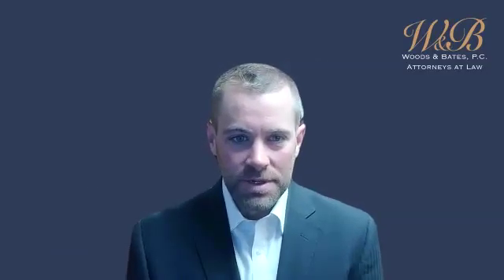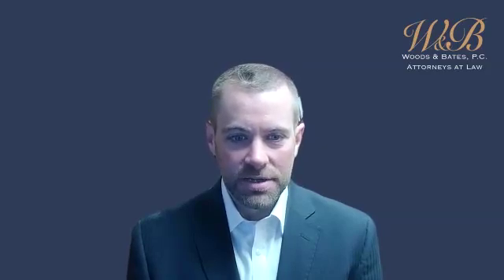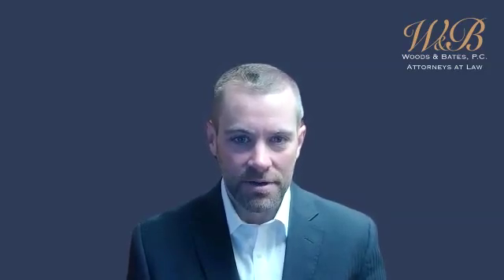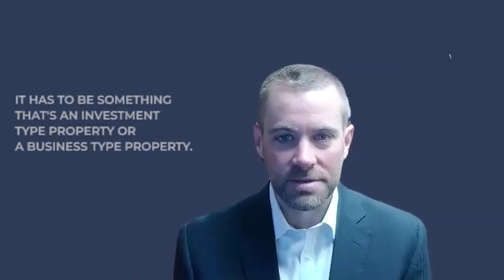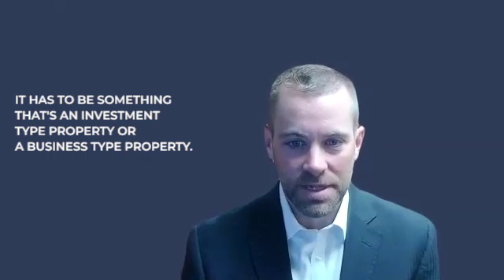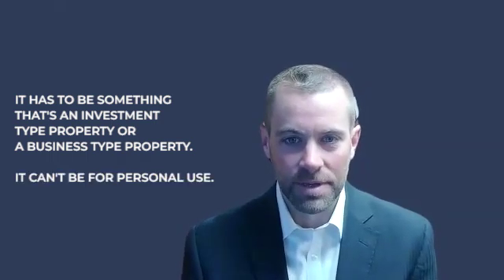What Is A 1031 Or Like-Kind Exchange for Real Estate Investors in Illinois?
A 1031 exchange, also known as a like-kind exchange, is a tax strategy utilized by real estate investors to defer capital gains tax by exchanging properties of similar nature. It involves either simultaneous, forward, or backward exchanges with strict IRS deadlines.

Highlights
💼 A 1031 exchange allows investors to defer capital gains tax by exchanging properties of a similar nature.
🔄 Three methods include simultaneous, forward, or backward exchanges, each with specific requirements and timeframes.
⏳ Strict IRS deadlines apply: 45 days to identify replacement property and 180 days to close the purchase.
💰 Tax deferral benefits include rolling over gains into the new property without immediate tax implications.

As the preeminent rural estate planning law firm in Central Illinois, our estate planning attorneys draw on decades of experience. Our firm focuses our practice on estate and trust administration, estate planning, and real estate matters.